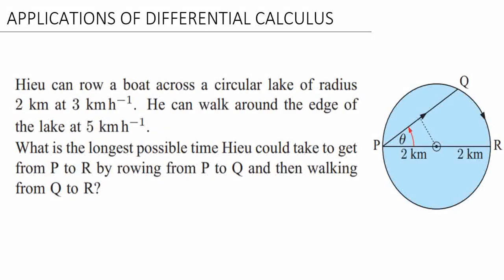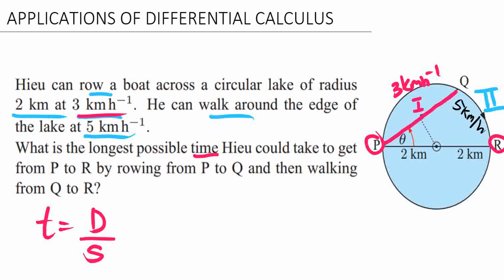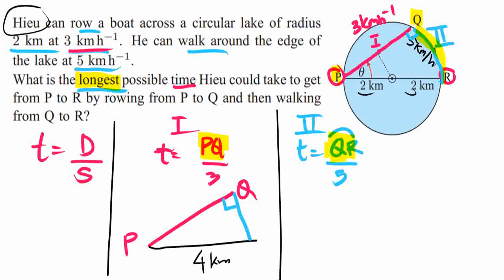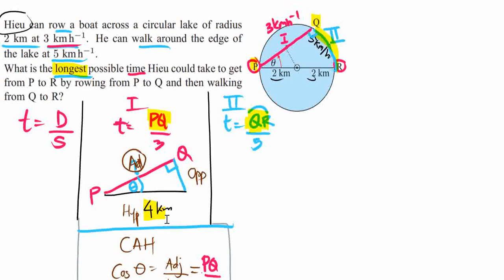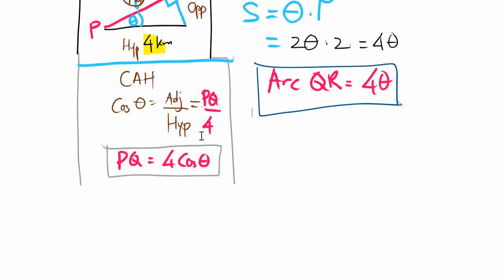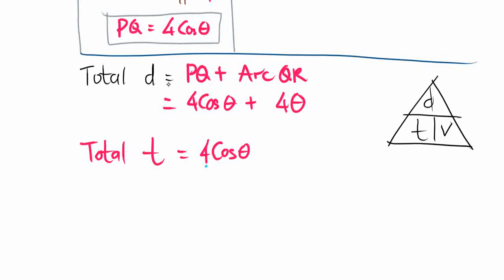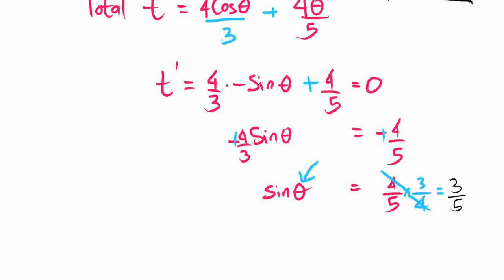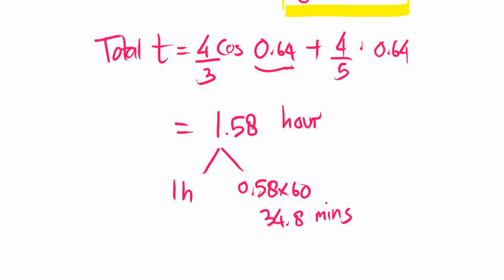IB Math-SL-AA-chapterwise-APPLICATION TO DIFFERENTIAL CALCULUS with trigonometry;Gr11&12-solved-Hieu